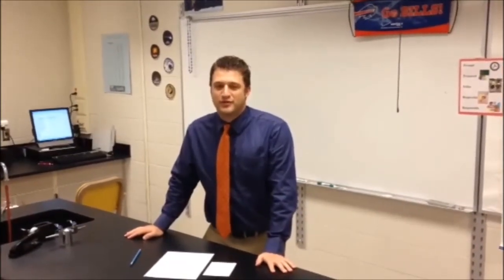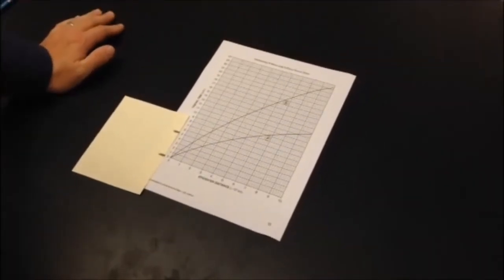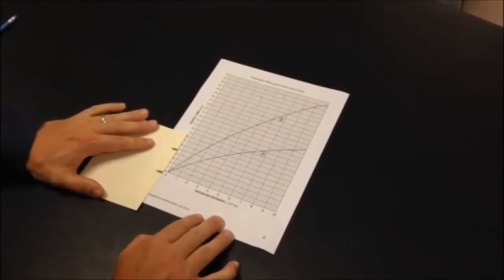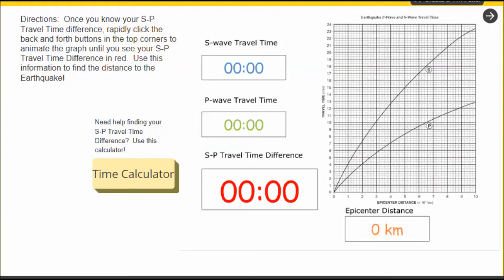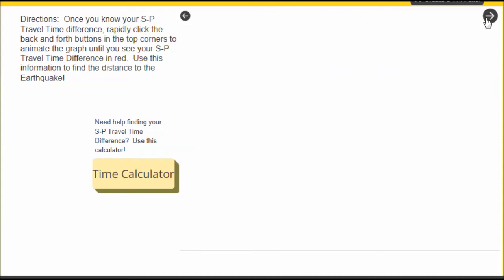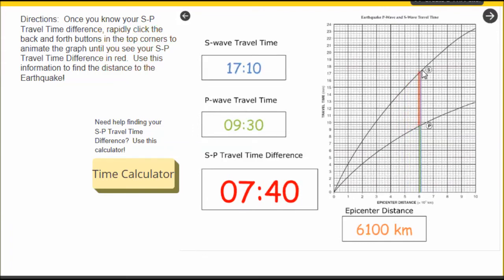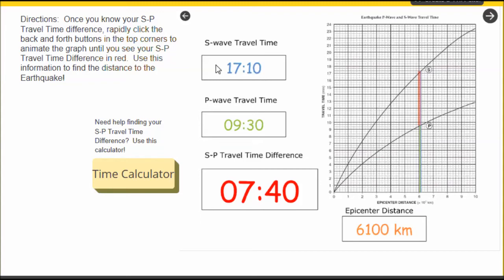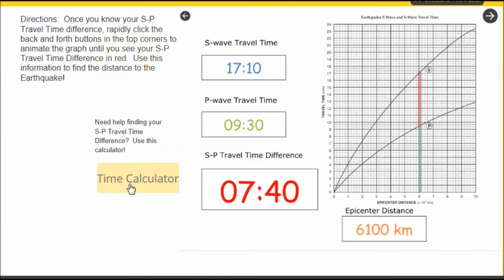Earthquake Application Tutorial - Tim Clauss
After watching this video, experiment with the application on your own and then please leave feedback via google forms